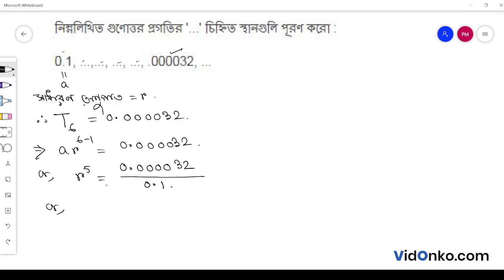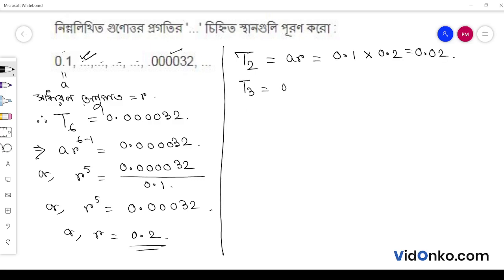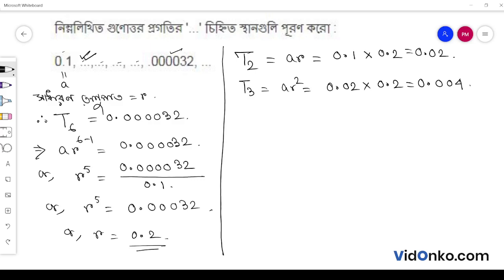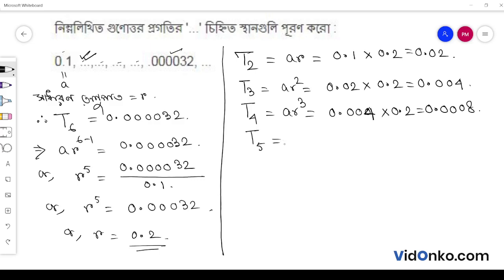WBCHSE Board 11th Class Maths Book Solution in Bengali - S N Dey Proshnomala Question: 20C.2.6(iii)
Get free Maths book video and PDF solutions in Bengali for S N Dey. Free answer and explanation through video for question 20C.2.6(iii), of Chapter Sequence and Series from S N Dey followed for Class 11, West Bengal Council of Higher Secondary Education (WBCHSE).